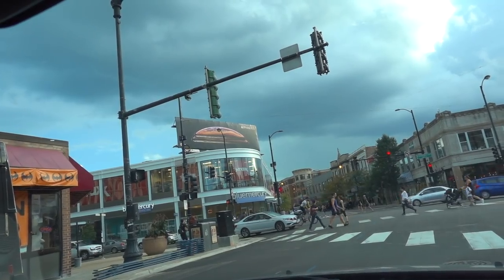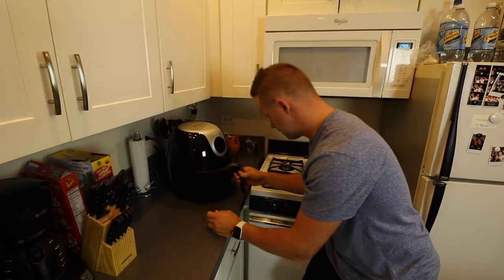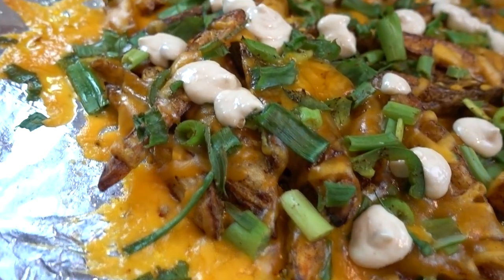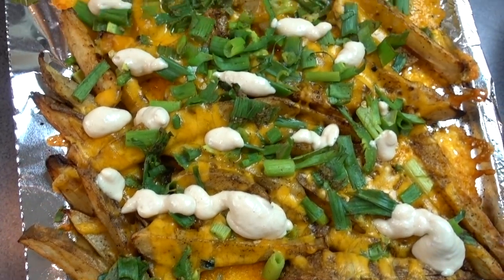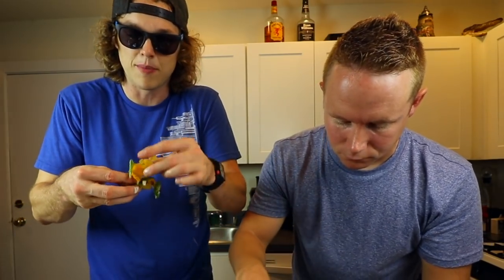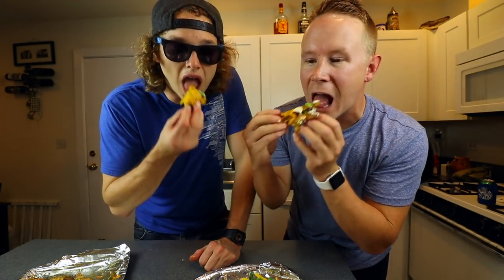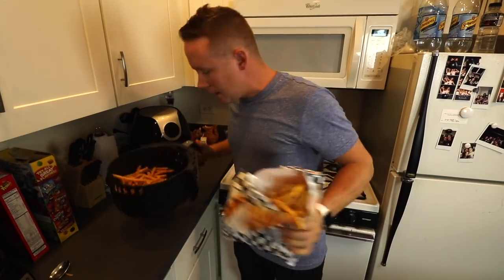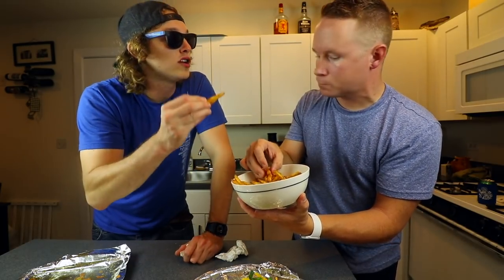Cooking Official Number Six With Cheese Loaded Fries with the Magic Chef Digital Air Fryer XL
We love ours. For real.

Nacho Cheese Fountain members:
*Brett Mleczko
*David Fuentes
*Chelsea Coleman
*Ryan Ward
*Hansel Infante
*Kevin Fandry
*Aaron Bowman
*Chuck Votava
*Clare Cathrine
*Greg Enos
*Lukas Hermiller
*Batman (Yes, Batman!)
*Tiffany Sayre
*Andrew Libby
*Stephanie Fulton
*HotSauceDaily
*YX Flier
*Hannah Elizabeth-Morris
*Bill Barrett
*Jon Rietz
*Anjelica Jesus
*Michael Srock
*Michael Goodrich
*Chris S Gauris
*Alex Kalogeropoulos
*Bayley Medlin
*Charley Carey
*Jarrett Cayo
*H4usi
*Ada Thompson
*Patrick Jennings
*Andrew Brun
*Johnny Is
*Andy Armstrong
*Patrick Canale
*Jen Anderson
*Derek Tremblett
*Cristal St. Clair
*Chris Gutierrez
*David Black
*Derek Bowe
*Eric Marzec
*William Powell
*David Cooper
*Tiffany Griffin
*Becky Kelly
*Molly
*Dan Hunt
*Michael Latham
*Jono Crute
*Patrick Gwozdziowski
*David Jackson
*Peter R
*Greg Enos
*Darryl Mazur

Melt Cheese on Everything members:
*Shay and Julie Moore
*Gavin Provost
*Joseph Rutherford
*Dustin Anderson
*E
*Luke Anderson
*Steve Berger
*Scott
*Adam Oxx
*Mornin Acorn
*Liss Greaux
*Steve Bradford
*Matt McDaniel
*Curtis Kolbe
*Liss Greaux
*Brent Gilliam
*Elizabeth Rickard
*Michael Hopper
*Sue
*Brian Yaczik
*Jonathan Caudill
*Chris Voss
*Mitchell Reed
*Janna Brandt
*Jeremy Walden
*Justin E
*Gabriel Gozlan
*Timothy Zimmerman
*Tyler Caraco
*Tori Taha
*Antonio Martinez
*Maggie Trendell
*Megan Ford
*Tom Dulkis
*Matt Williams
*Jennifer Follmer Evans
*Cassandra Hoop
*Danie Webster
*Christopher Jenkins
*Harrison Davis
*Lee Lawson
*Michelle Hoffert
*Doug Hansen
*Richard L. Rogers
*Corey Silver
*Jared Roe
*Patrick Windes
*Chris McKay
*Thori
*Doug Hansen
*Juliet Hagle
*Doug Clemann
*Steven Edgell
*Sara Sorkin
*Chris Haines
*Dawnn Gray
*Eric Ely
*Clark Frailey
*Chris Michela
*Kelly Boggs
*Jeff Bowling
*Brianne Gasser
*Eric McCloskey
*Wendell Broussard
*Dawnn Gray
*Steve Besse
*Rajen Savjani
*Lewis Mobey
*Jason Jones
*Starke Rogers

Gimme That Chedda members:
*Cecil Hearndon
*Adam Fitzpatrick
*Kourtny Basinger
*Henrik D Leeper
*William K Shank
*Cheryl Lee
*Alejandra Cervantes
*Jeffrey Douglas D'Agostino
*Krys Block
*Kevin Salmon
*Matthew Albertson
*Ron Ely
*Caleb Kaiser
*Jacob Reed
*Frank Brucknak
*Thomas Bergman
*Arthur Brown
*Summer Paradis
*Walter Heller
*Christopher McCreadie
*Jennifer Stepaniak
*James Laws
*Jessi Moths
*MrVkng9099
*Robert Mattei
*Nick Wass
*Kori Koschalk-Newmister
*Dan Hunt
*Kipp Lehman
*Scott Hubbard and Courtney Rioux
*Eric Litle
*Deb Ely
*Roni Clark
*Nick Ellis
*Cinny Hayes
*James Lewendon

Just Let It Brie member:
*Dimitri Kaye
*Mike Jubera
*Solgunn Gjelsvik
*Uday Gupta
*Cormac Abate
*Christopher Protain
*Orlando Castillo
*Amanda Evans
*Tim Leichty
*Cindy Brown
*Sam Gorton

LIVING THAT GOUDA LIFE:
*Jayme Tooze
*Kiel McClelland

THE GOD OF CHEESE LEVEL
*Ryan Haidinger (NEW PATRON!)

Welcome to "Number Six With Cheese", a web series created by and starring Sean Ely and Corey Wagner. The comedy duo is based in Chicago's Northside. They love food and making unique videos to capture their experiences enjoying it together.